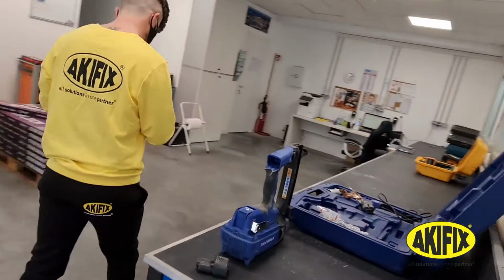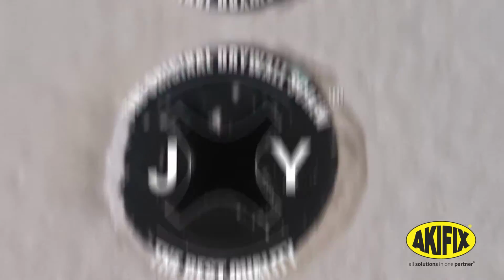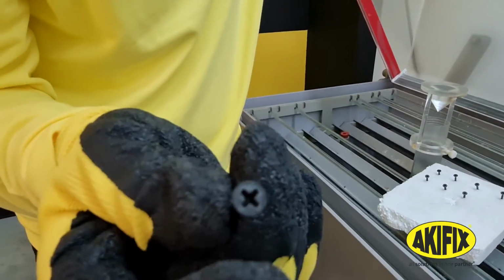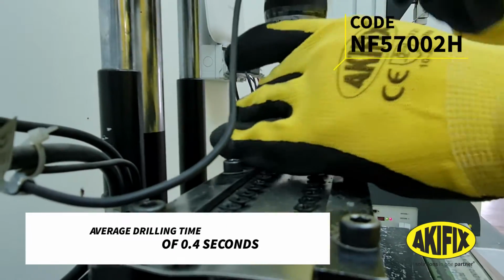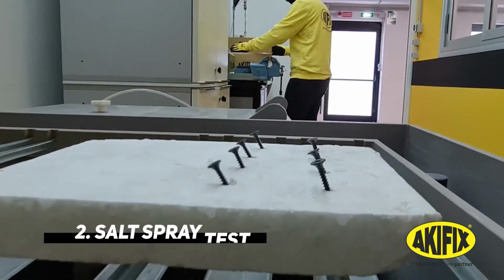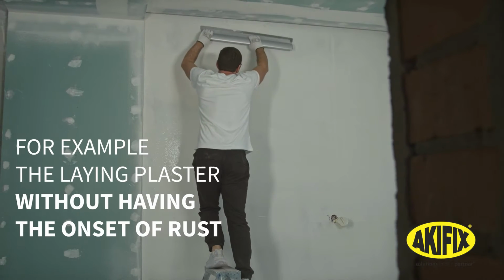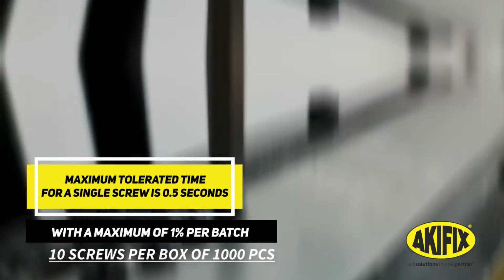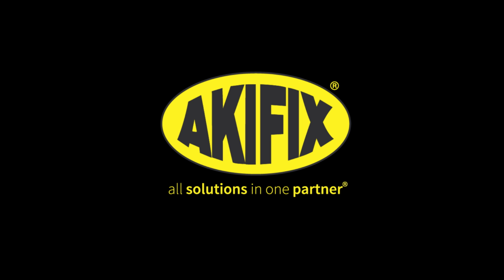JY®: the super-screw for drywall designed by Akifix® - ENG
The original drywall screw, the first quality in the world.
A SUPER-SCREW FOR DRYWALL PLANNED, DESIGNED AND TESTED IN ITALY BY AKIFIX®